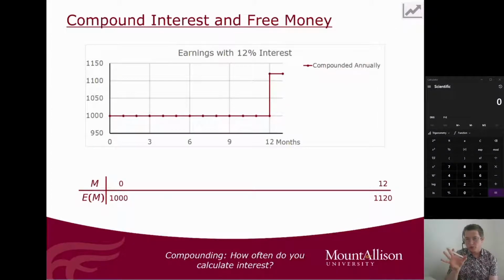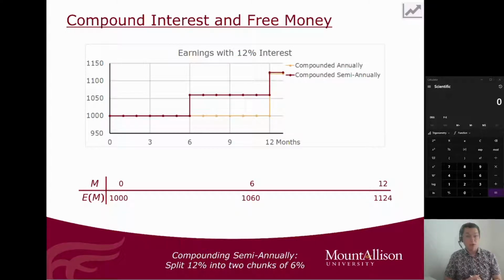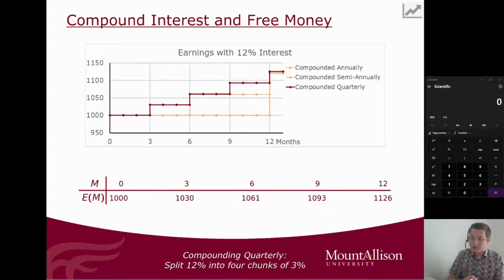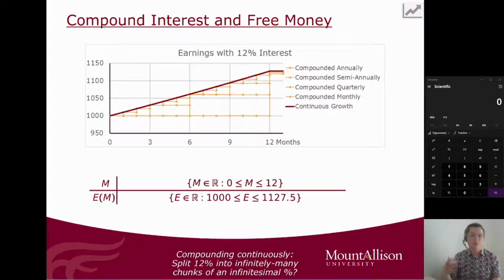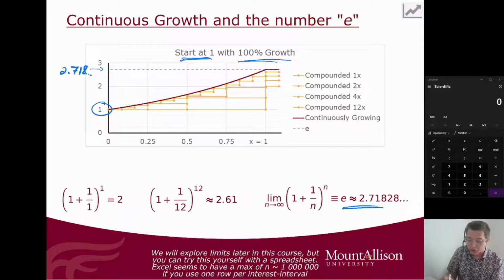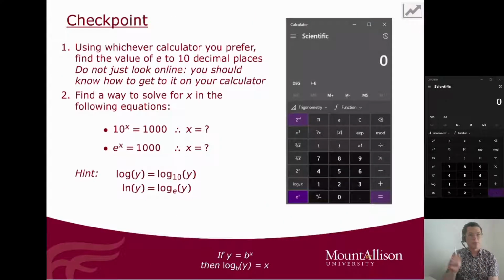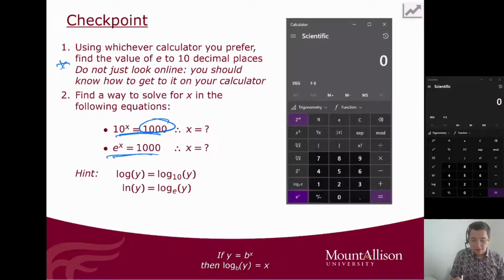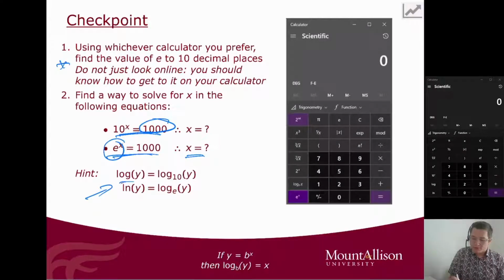2021 07 23 Math 1151 Exponentials 3 Continuous Growth